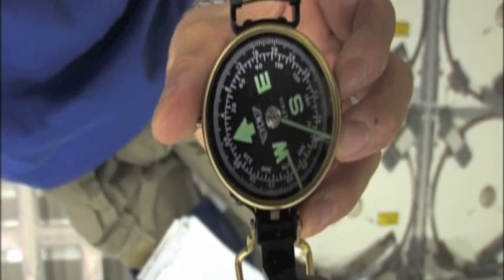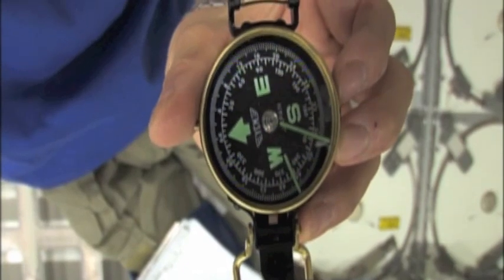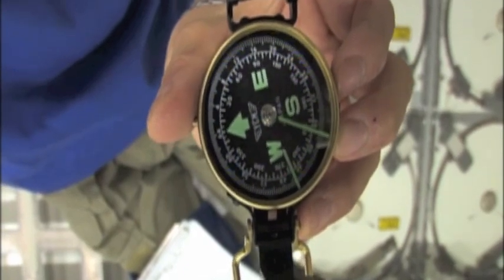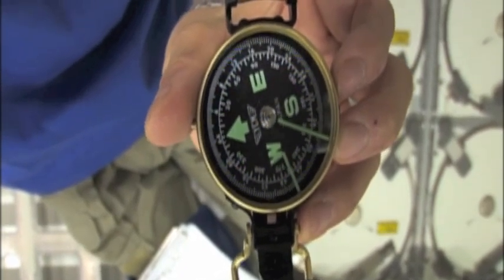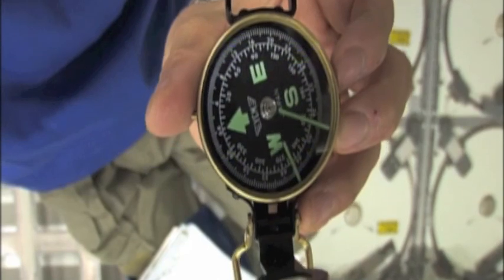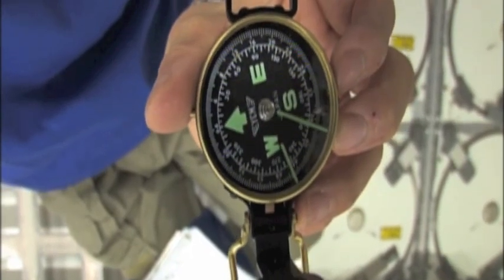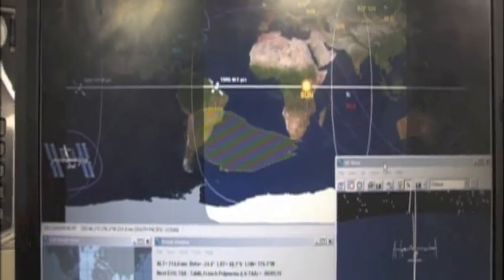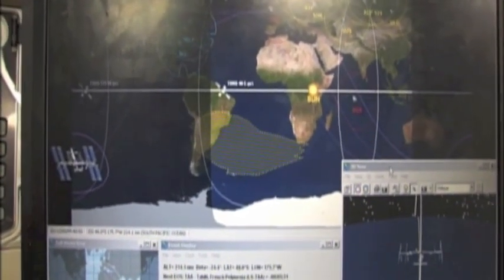Australian ISS Experiment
Compass experiment preformed on the International Space Station proposed by VSSEC.